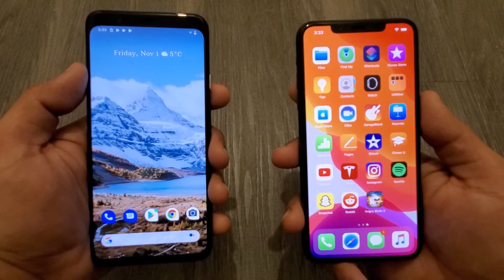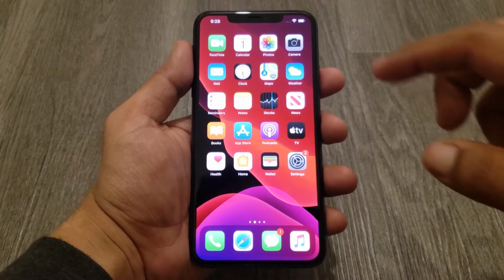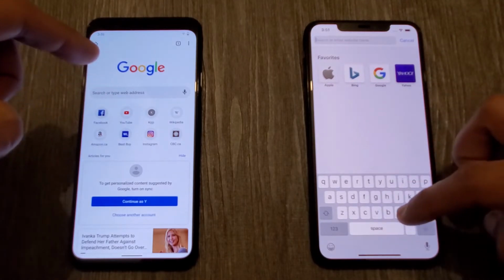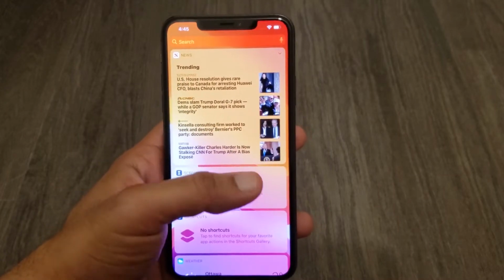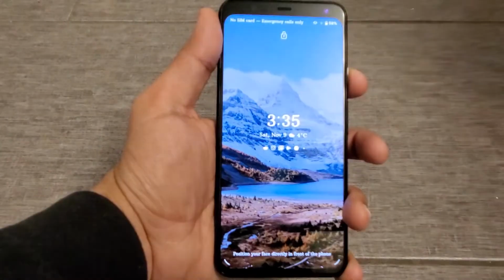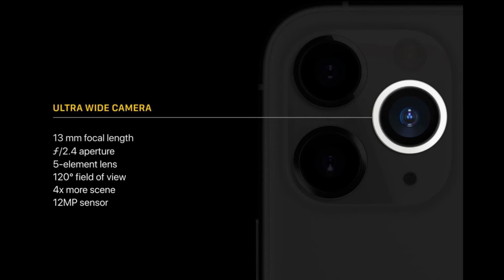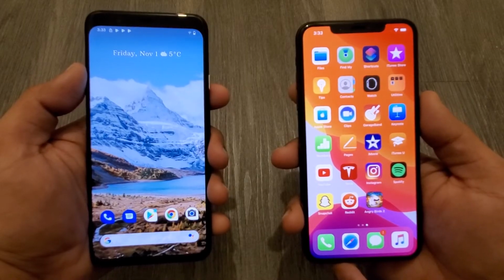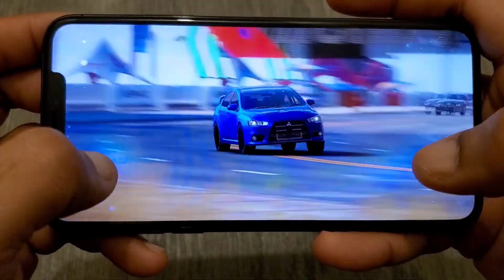iPhone 11 Pro Max vs Google Pixel 4 XL Review (Long Term) - BEST CAMERA PHONES OF 2019?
In this video, I'll be comparing the Apple iPhone 11 Pro Max and the Google Pixel 4 XL after extensive long term usage. This video review compares the design, display, hardware, performance, battery life, user experience, software (iOS 13 vs Android 10), apps, camera, video quality and best features.

Design: 0:23
Display: 2:07
Performance: 3:21
User Experience: 4:53
Battery Life: 7:06
Camera: 7:43
Video Quality: 9:16
Features: 9:59
Which Smartphone wins? 11:13

My Gear

► Current Phone

Recommened Software Services & Tools 🔧

► Adobe Premier Pro - Best Video Editing Software

Song: Flashback
Artist: Electro-Light